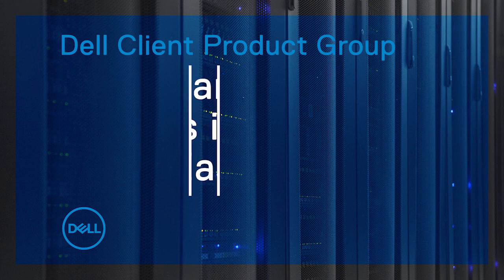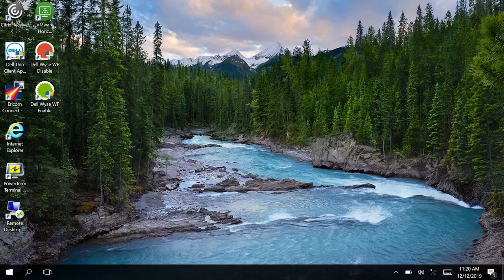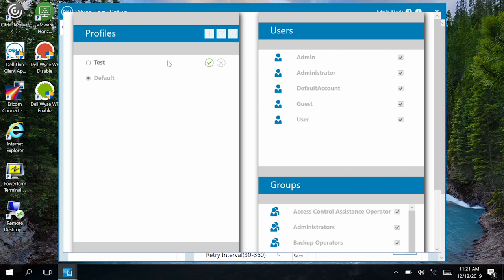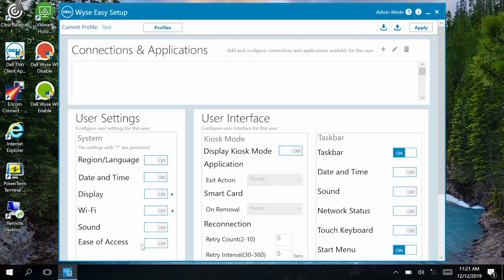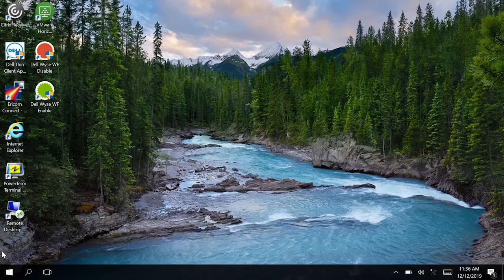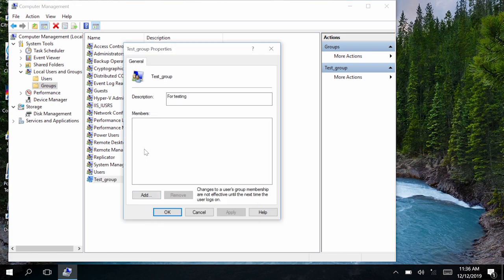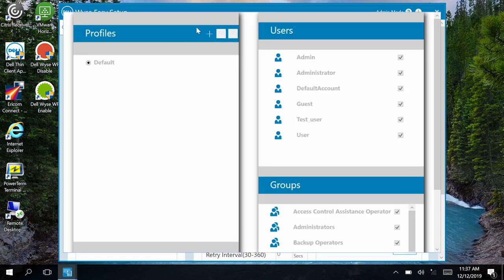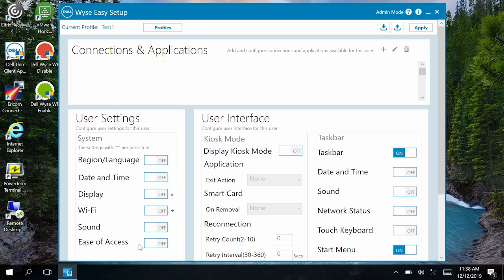How to create and configure profiles in Wyse Easy Setup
This video demonstrates the steps to create and configure profiles in Wyse Easy Setup on a local device.
Wyse Easy Setup enables administrators to quickly and easily deploy configurations on thin clients running Windows 10 IoT Enterprise operating system.